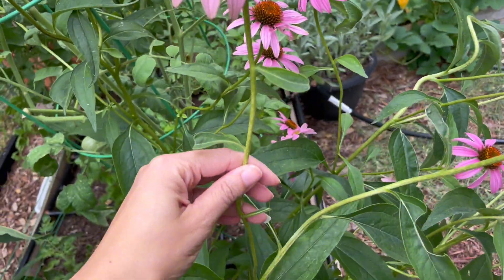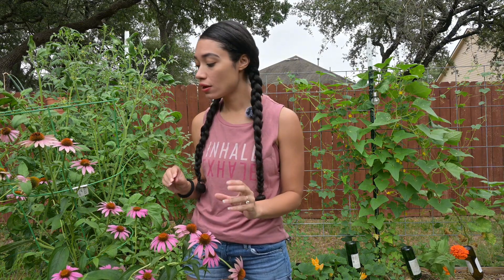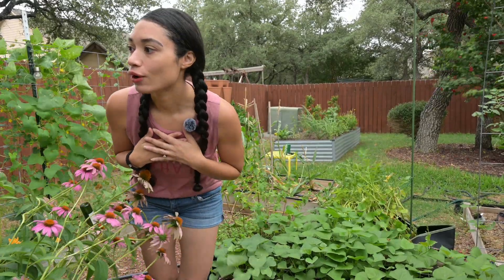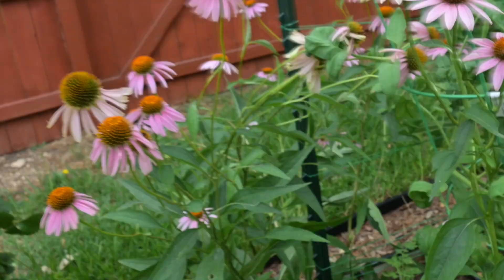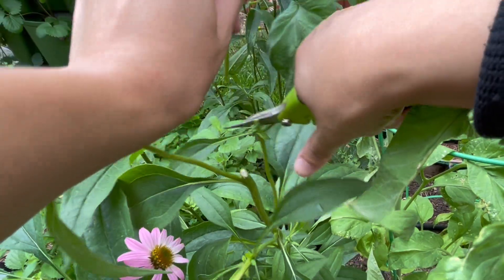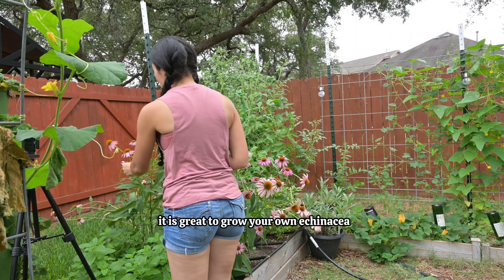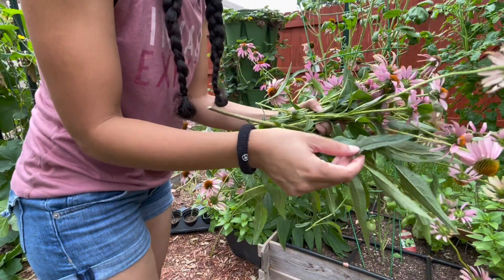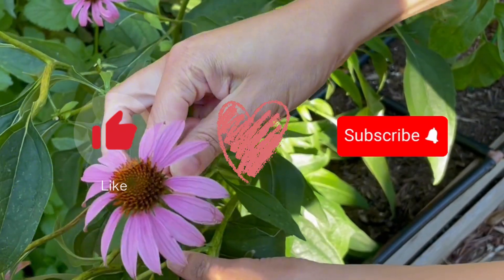Growing, Harvesting Echinacea & Using It For Medicine | Herbalism 101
In this video I discuss the medicinal benefits of Echinacea aka Purple Cone Flower as well as, cultivating, harvesting, and drying echinacea for future use.